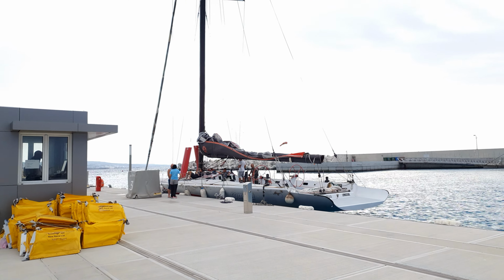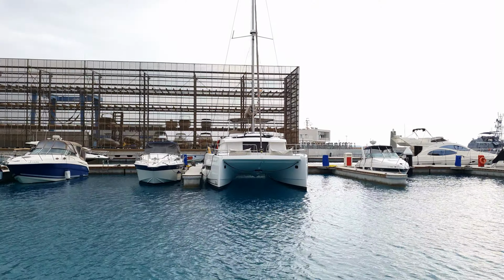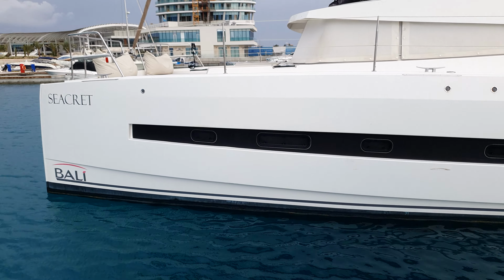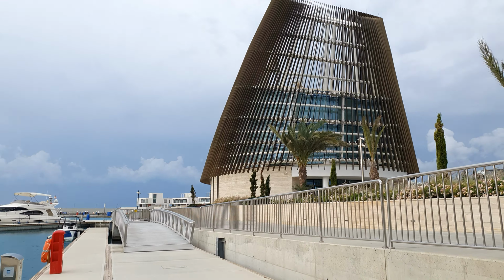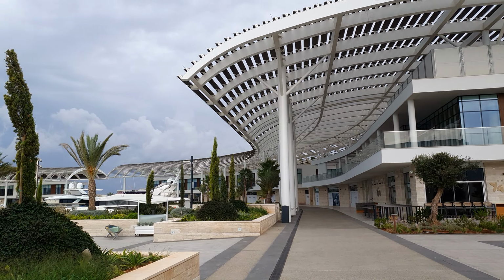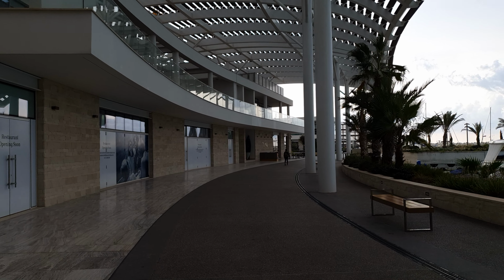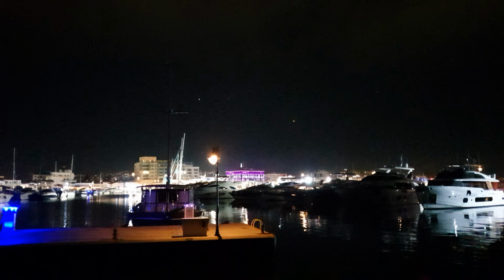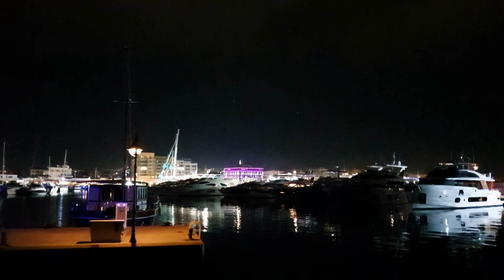0032 🇨🇾 Rejected! Regatta from Agia Napa to Tel Aviv 🇬🇧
00:00 Rejected! Our racing boat is too fast for a race
02:48 Bali 4.1
06:40 Floating Piers, Tides
09:35 Cyprus style door
09:45 Marina Agia Napa
12:40 Tour to Limassol
15:35 Resume: bad weather, heavy ride
16:22 Helmsman vs Captain
17:20 Weather and wind
20:15 A very warm welcome because we won the race...
24:00 Last words about the regatta